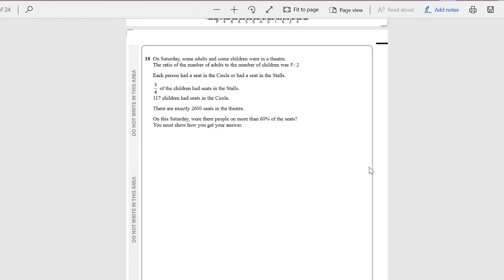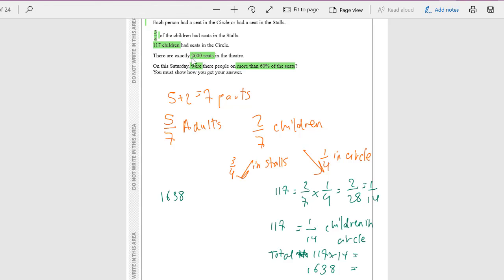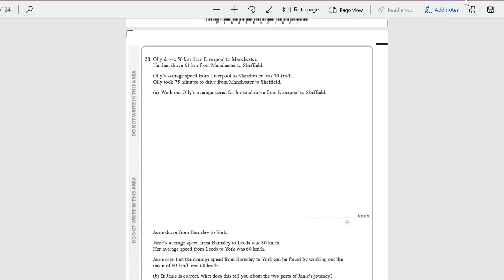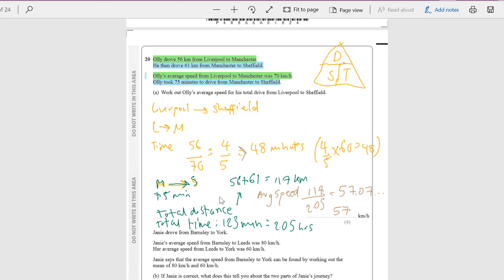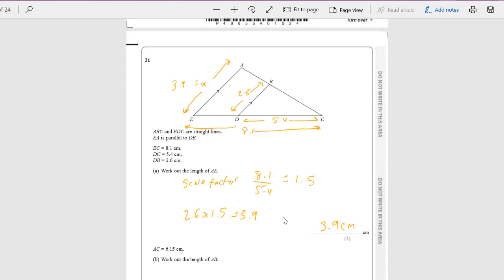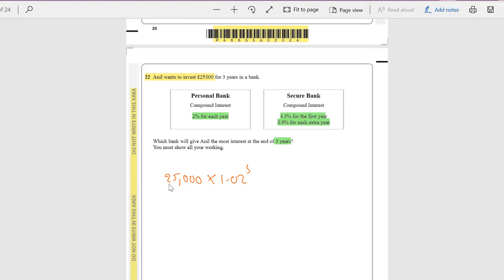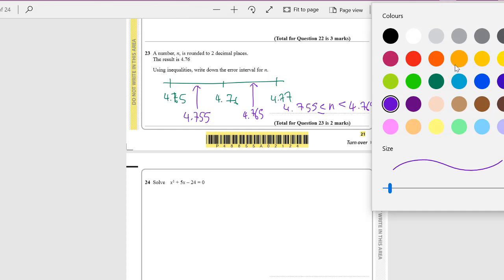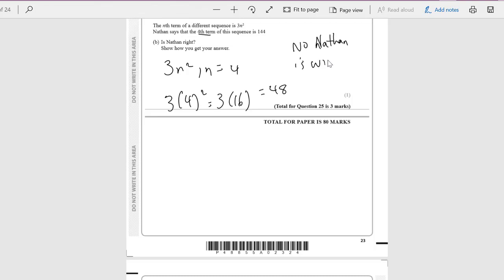Question 18 - 25, Edexcel GCSE Maths, paper 2 (Calculator), Summer 2017, Foundation